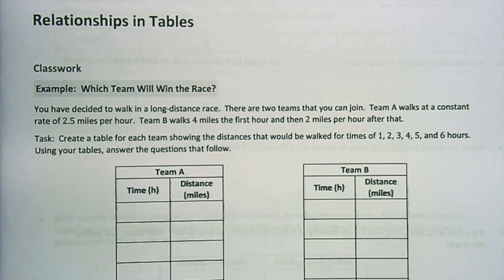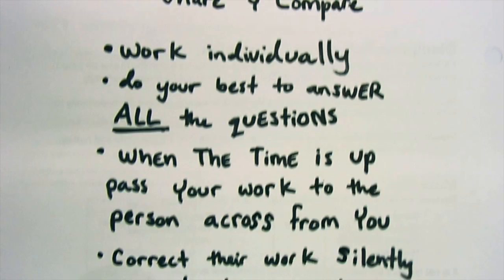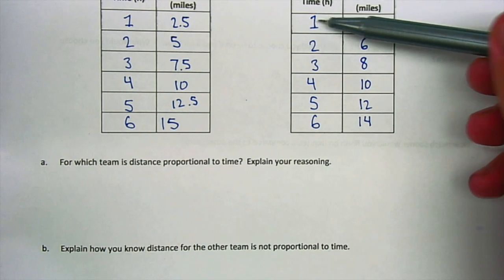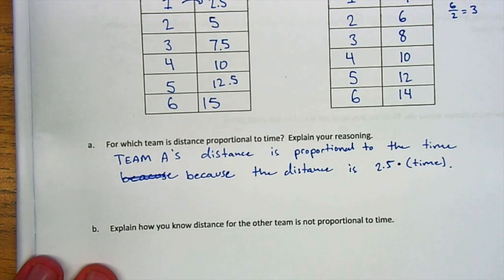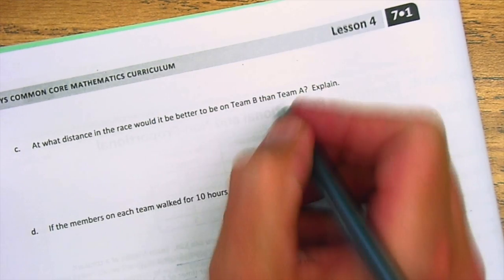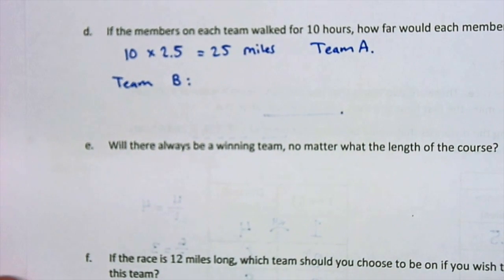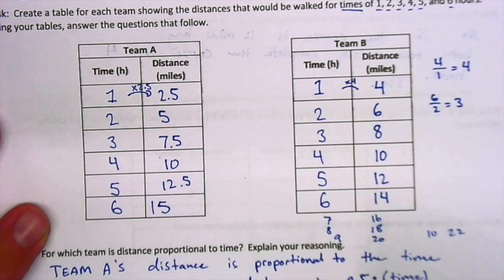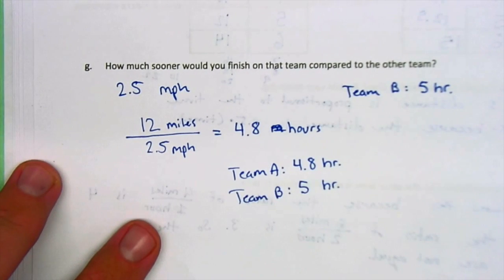Lesson 3 Example: Which team will win the race?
This video is about Lesson 3 Example: Which team will win the race?